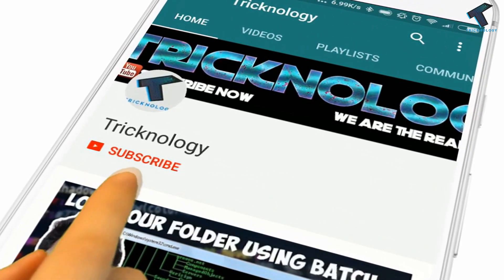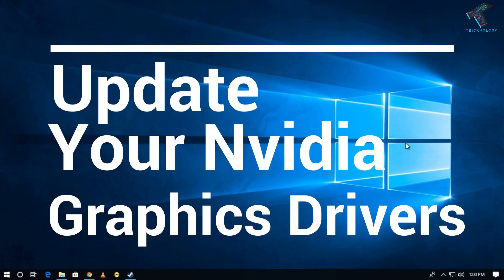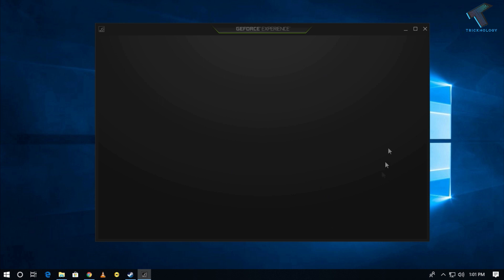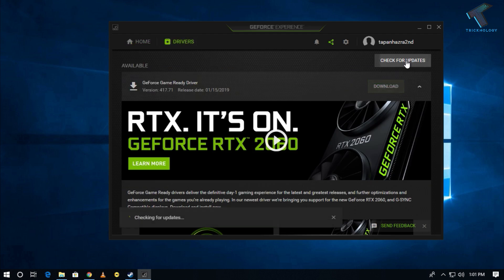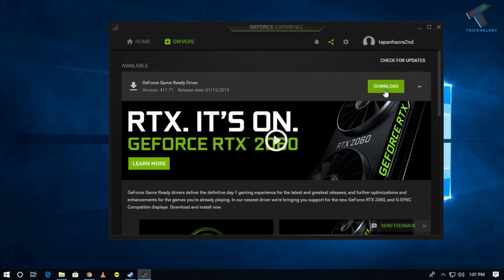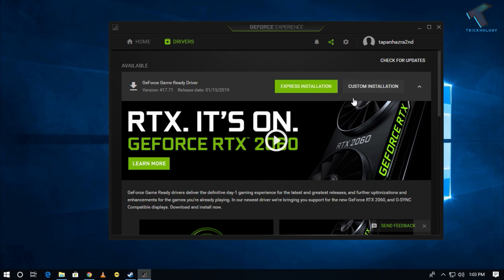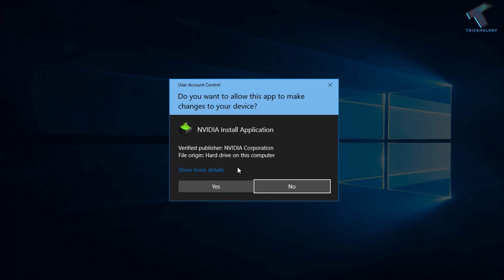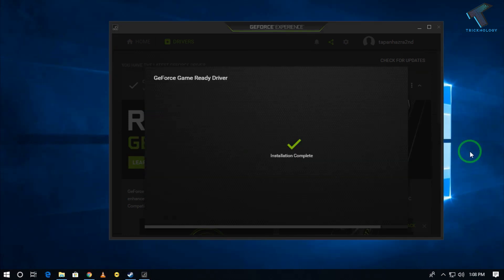How to Update Your Nvidia Geforce Graphics Drivers [GTX]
In this video, I will show you guys how to update Nvidia GeForce graphics drivers for your windows 10 pc or laptop.
Here is the full video tutorial for update Nvidia GeForce drivers.

1. Mic
2. Microphone Stand
3. Headphone
4. Phone
5. Strip LED Light